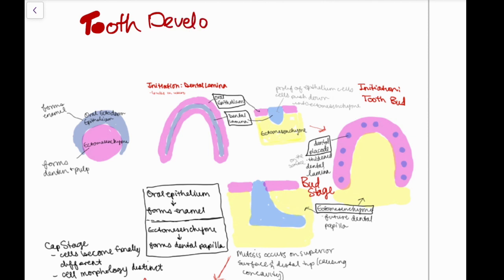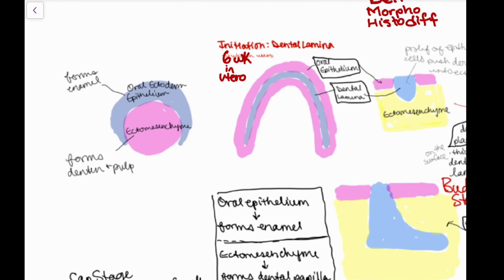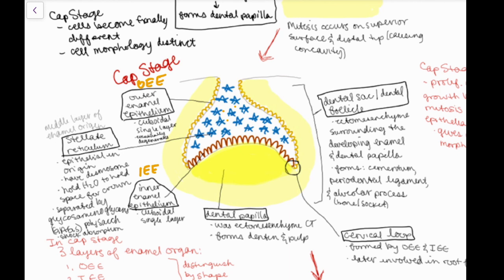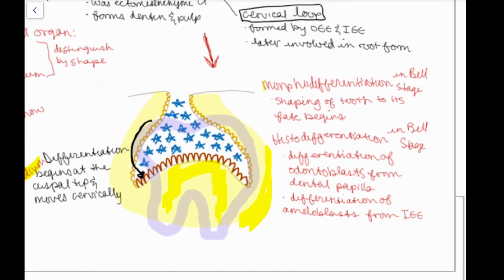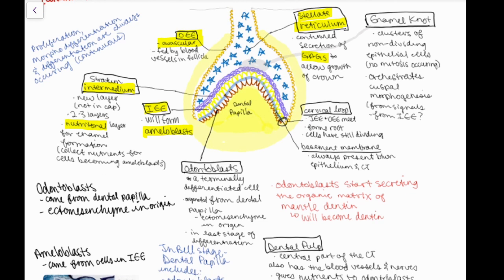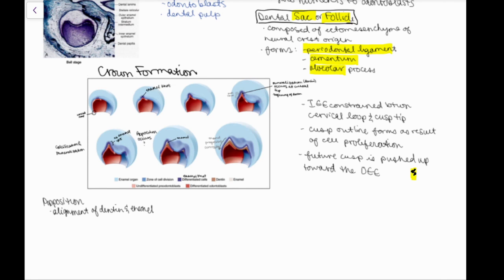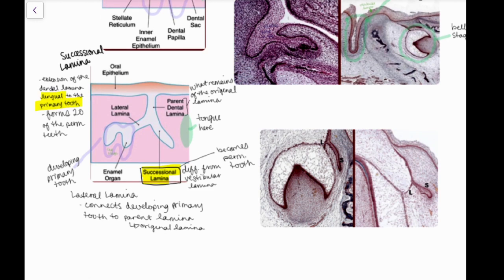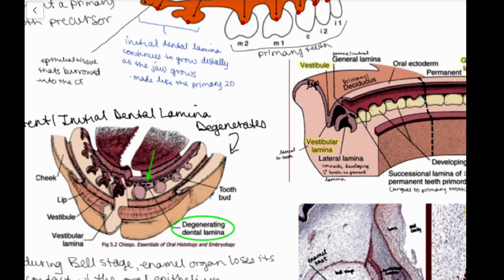4. Tooth Development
This video is about 4. Tooth Development